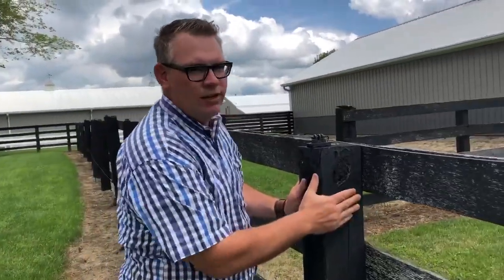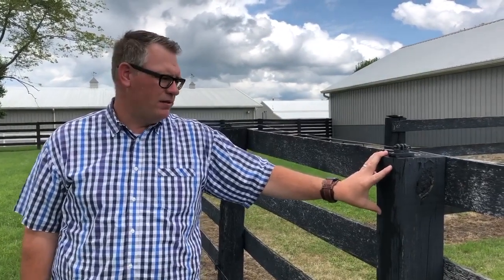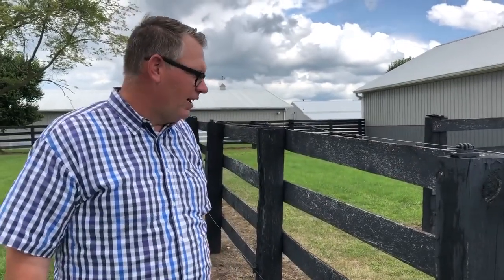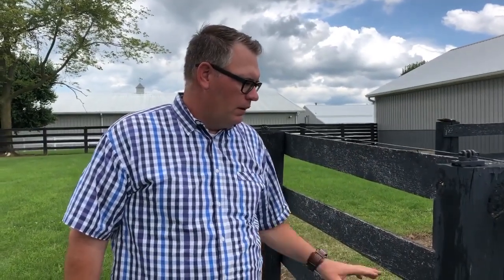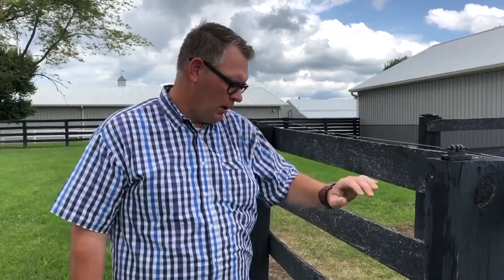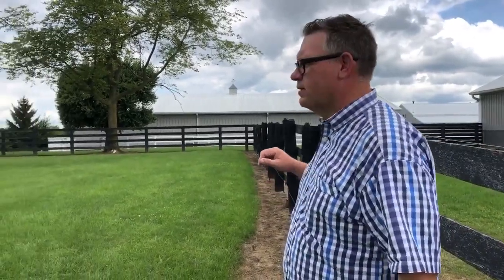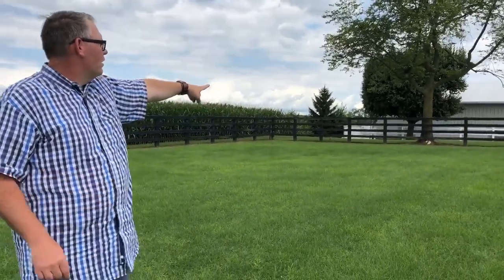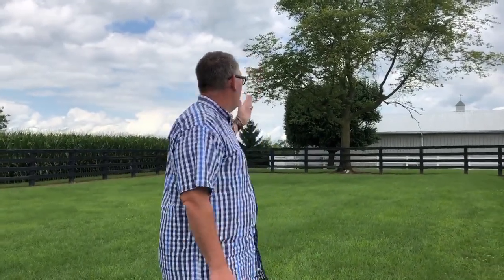Picture Pen Breakdown: The Horse Corral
Because there are a dozen different possible locations for a picture pen on every one of a million different farms, there are, as best as I can tell, about 12 million variations on the rectangular picture pen... So, every time I find a picture pen, I try to record a video to break it down with you so you can see the upside and downside of a variety of different situations and be best prepared to choose the perfect picture pen location.